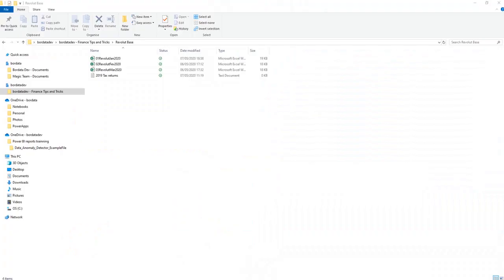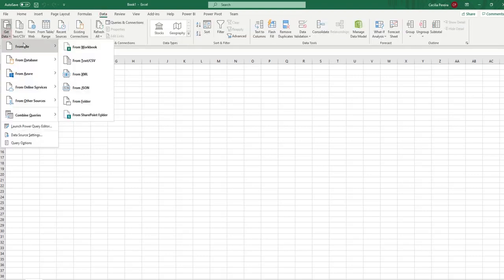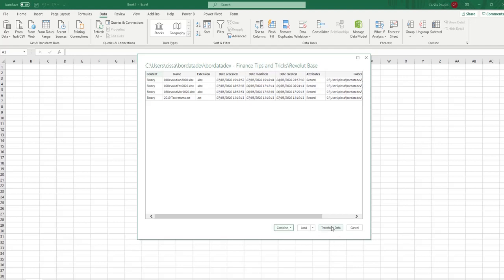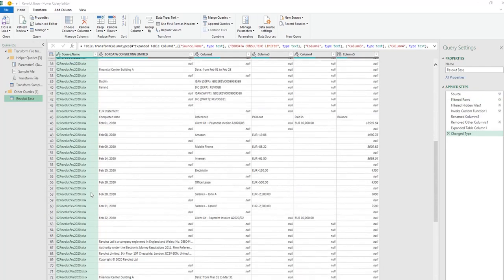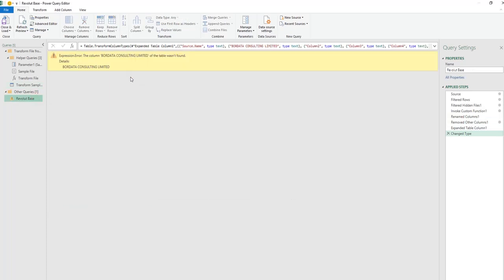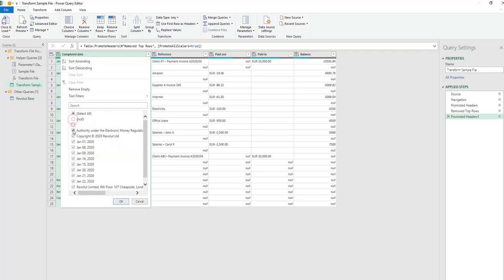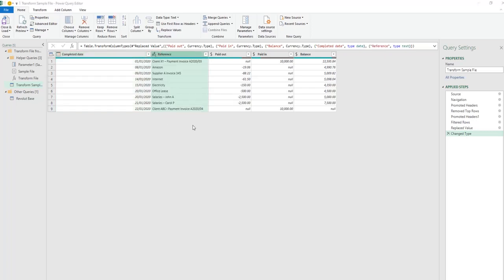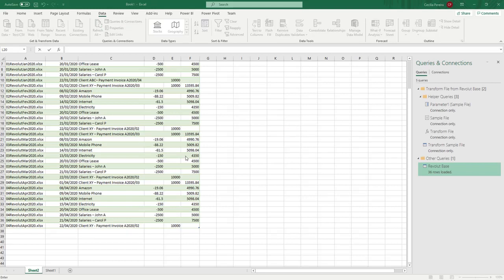How to Combine Multiple Excel Files from a Folder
Learn how to combine multiple excel files from a folder.